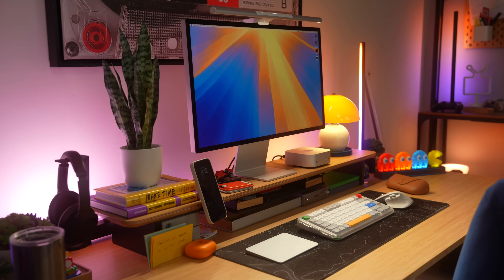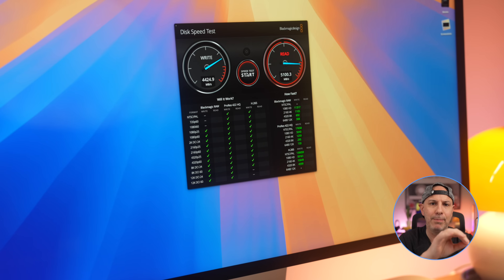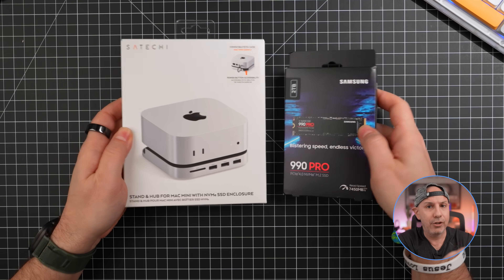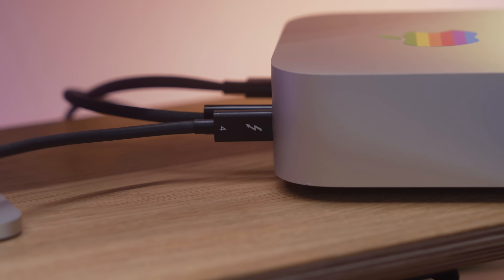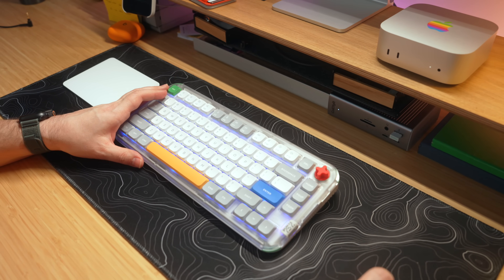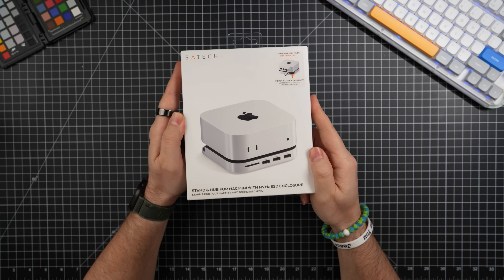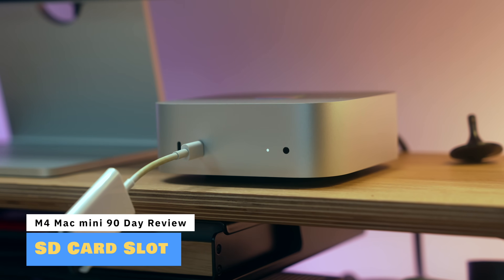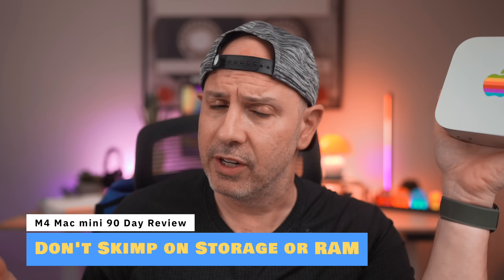Is The M4 Mac Mini Still Worth Buying After 3 Months?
After three months of daily use, does the M4 Mac Mini live up to the hype? Let's find out!

In this video, I break down the good, the bad, and whether you should buy one based on real-world experience. From performance, storage options, gaming, and creative workflows to key trade-offs like the lack of an SD card slot and upgradable storage, we’re covering it all.

💬 What’s your Mac Mini configuration? Are you happy with your setup, or thinking about upgrading? And if you made it to the end, leave a 🍀 Shamrock emoji so I know who my fellow Mac Mini enthusiasts are!

Mac mini.